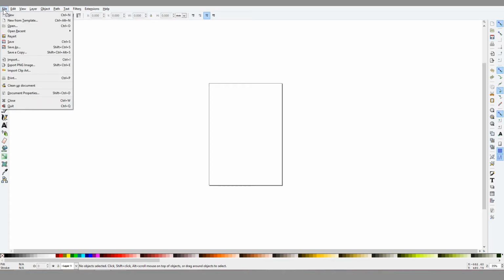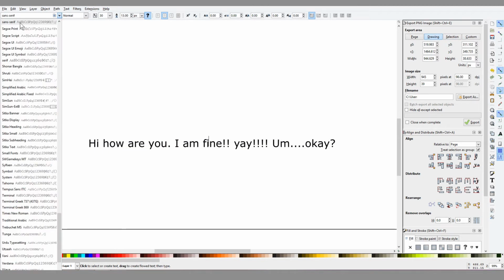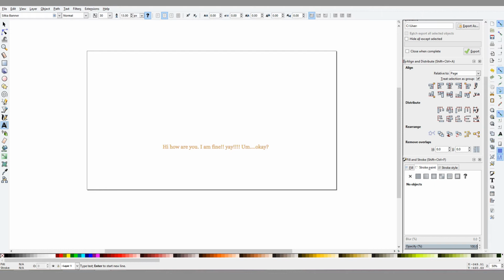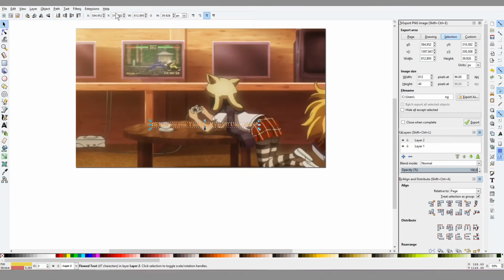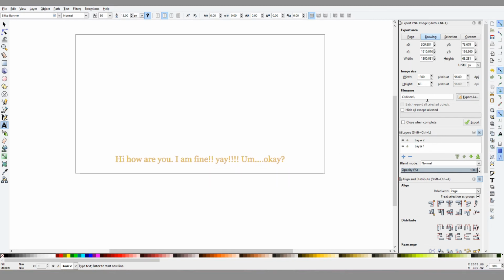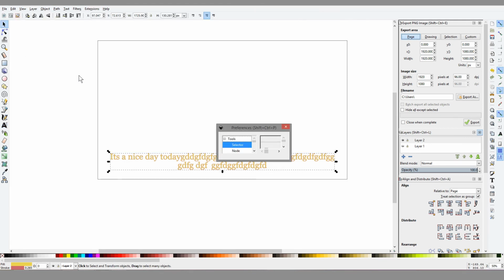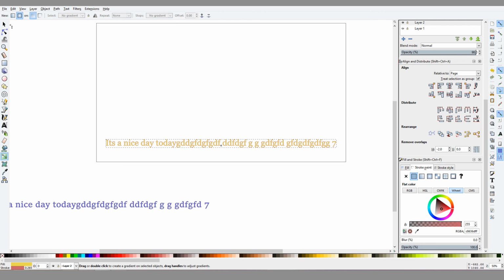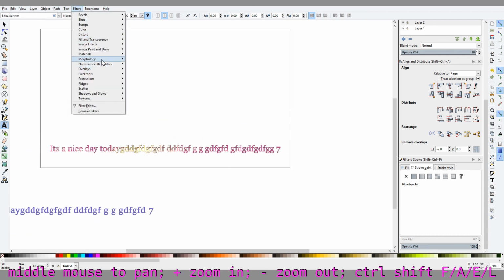Inkscape Beginner Tutorial: Creating Custom Subtitles/Text + Gradients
If you want patterned text like in the thumbnail you can choose "pattern" which is one of the right hand options found under fill and stroke 'paint' options (see 10:25, its the option to the right of the
gradients). In other words if you remember: we chose solid as our paint option for the fill, then for the stroke we chose solid as well (which just applies a solid colour), and how I said you can choose gradients as well via that section. Well you can choose "pattern" to the right of the gradients and apply one of the presets...then couple that with a stroke style and filter for interesting effect.

This video meant to supplement the blender VSE tutorial series. The video it goes with will be out tomorrow hopefully. Just edited this one first is all...easier.

Playlist of my not tutorial stuff (consider playing it in the background to help me out):

If this is too simplistic for a tutorial, let me know and I won't do stuff like this anymore.
Just note: It's not about the end result (which is pretty lackluster looking), it's the process via inkscape. Once you know the process you can make something more complicated/interesting on your own. I mean I think its more useful to learn the outline of a process than simply copy something really complicated and cool looking and get crushed by the sheer weight of information and being unable to apply it in meaningful ways on your own. like I do with blender 3d fireworks and other 3d tutorials that are wayyy too friggin confusing for a new guy like me.

Also Transparency = black on youtube apparently.